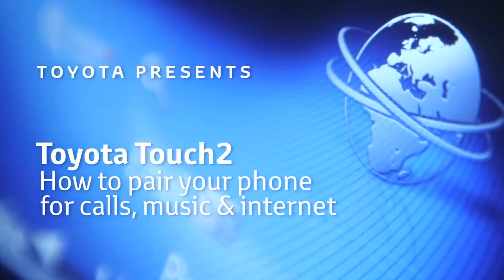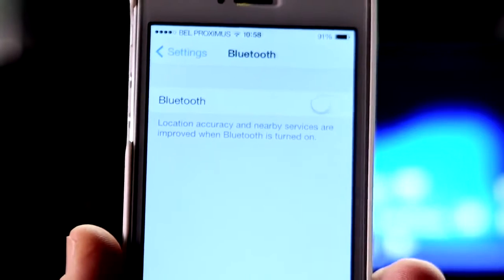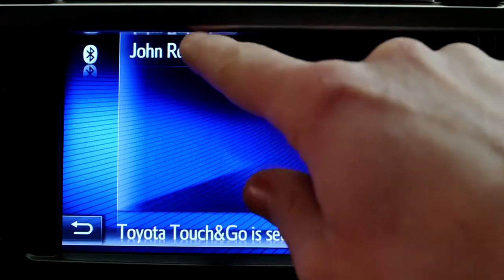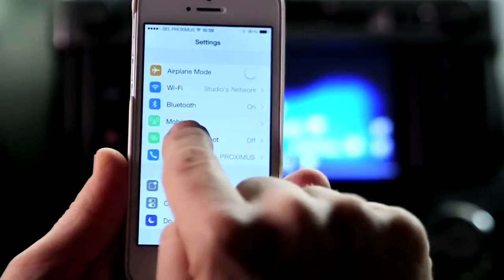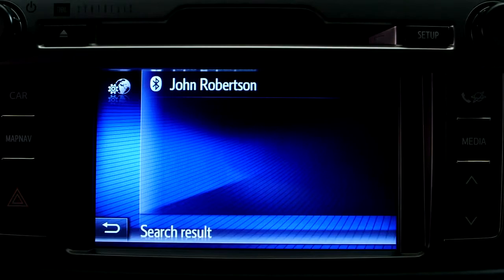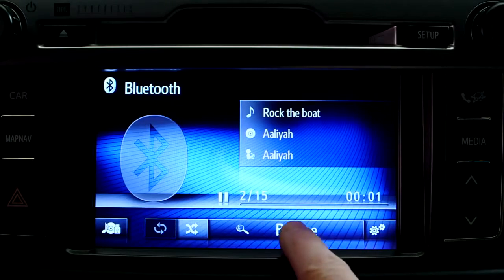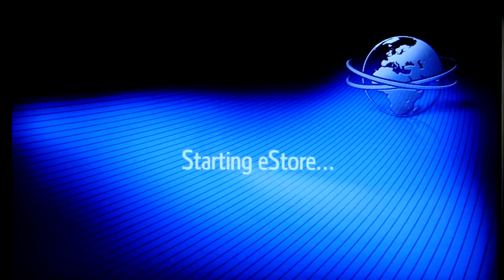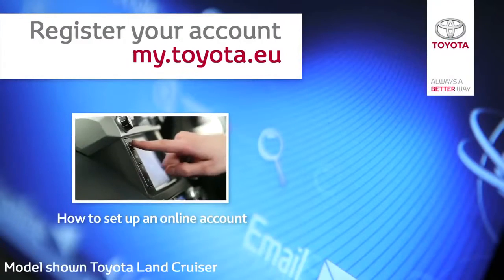Toyota Touch 2 How To Pair Your Phone For Calls, Music And Internet